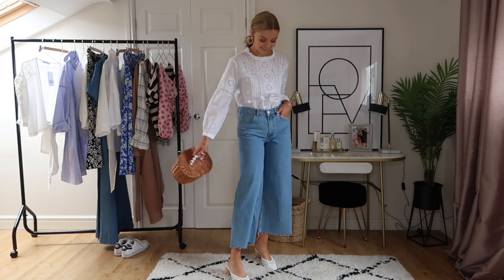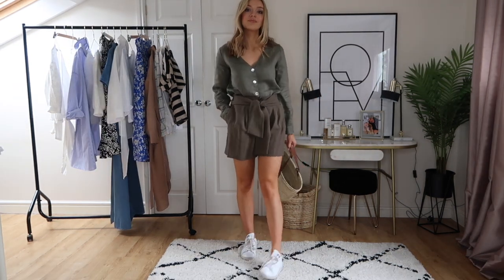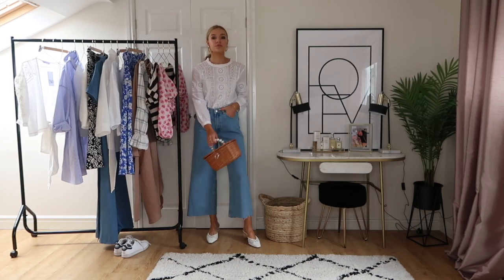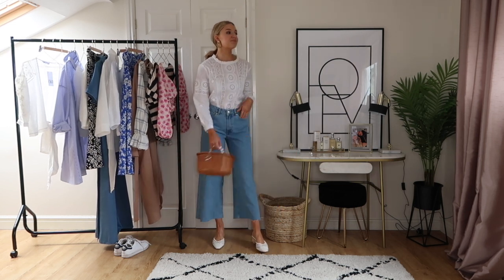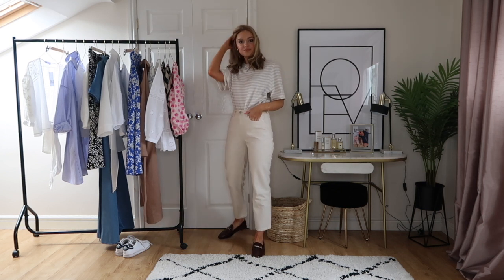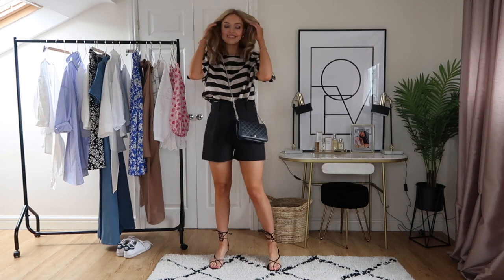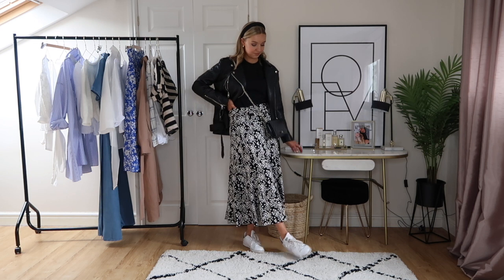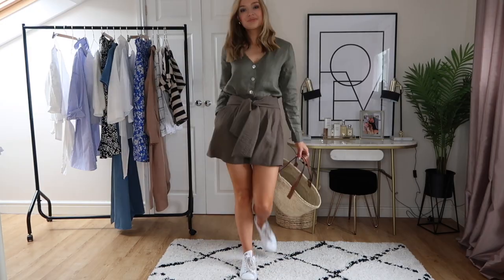SUMMER STYLING | ZARA, MANGO, & OTHER STORIES | LYDIA TOMLINSON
Hope you enjoy my little styling video today, just 7 looks for your spring/summer wardrobe!

INFO -
If you've just discovered me then don't forget to subscribe and follow me on Insta And if you fancy a read, then my blog, The Millennial Girl's Guide, is a satirical etiquette manual for thke modern female: with jokey 'how tos' and survival guides for living life in our millennial world!

Bershka mules

Bershka mules
Zara earrings, almost identical

& Other Stories jeans (28)
Zac Posen bag

Black shorts, similar
Mango heels
Gucci bag

Gucci bag

OUTFIT 7:
Mango shorts (10)
Mango blouse (10)
Adidas Stan Smiths
Loewe basket bag